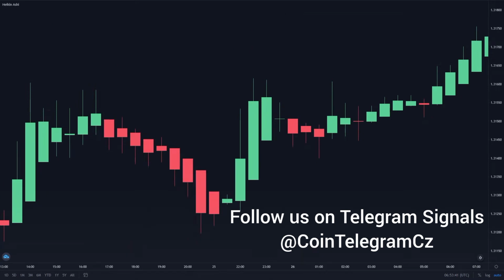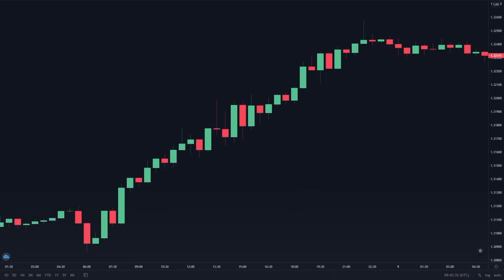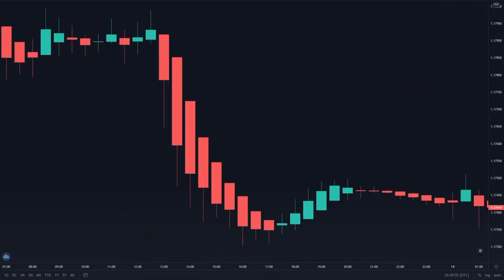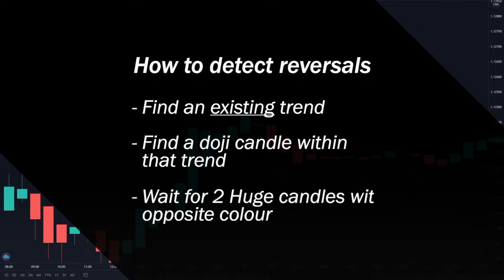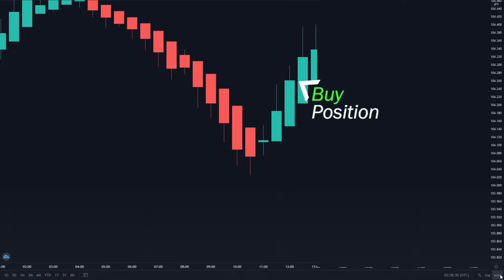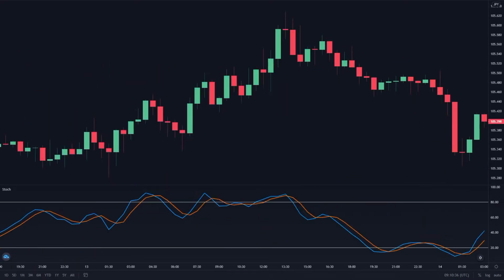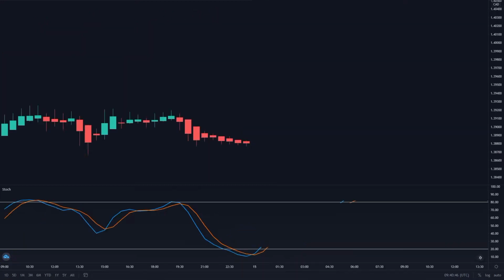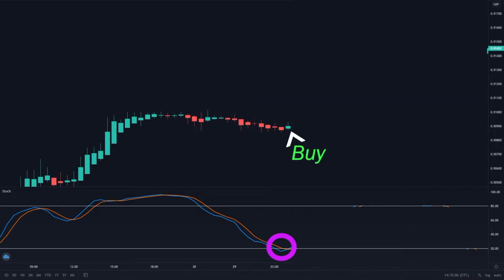Heiken Ashi Strategy For Daytrading Forex & Crypto market in tradingview ।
Hello there !
And in this channel I will share my analysis for crypto and forex market !

The only rule is that nothing is financial advise !
And also I’m not responsible for your profits and loss!

BEST Trend Lines Strategy for Daytrading Forex crypto & Stocks (Simple Technique) video